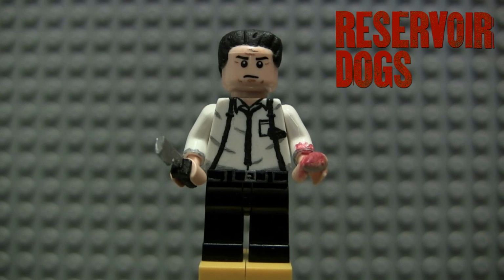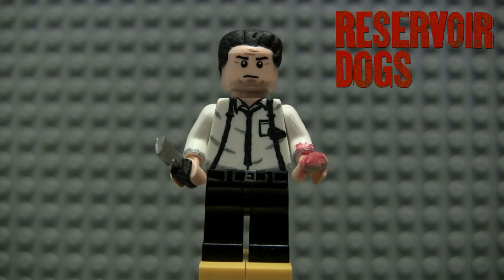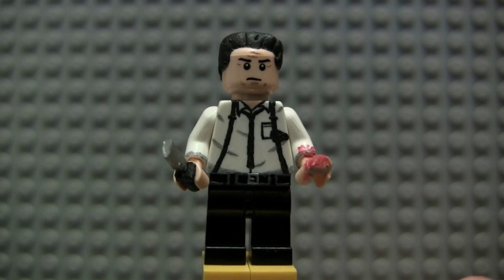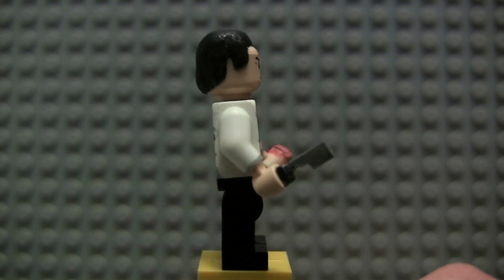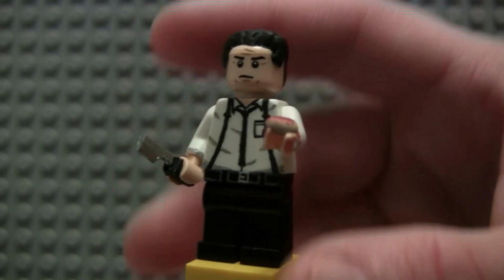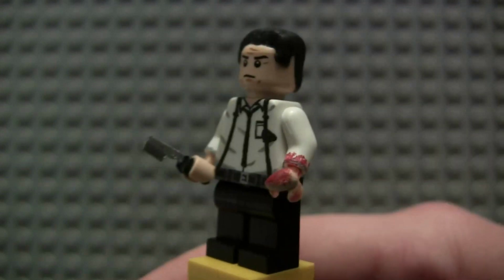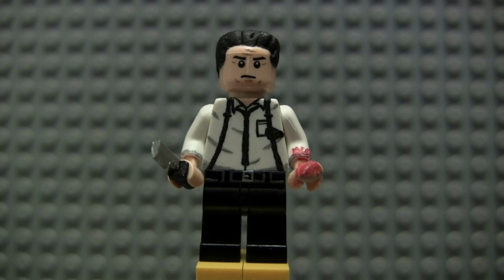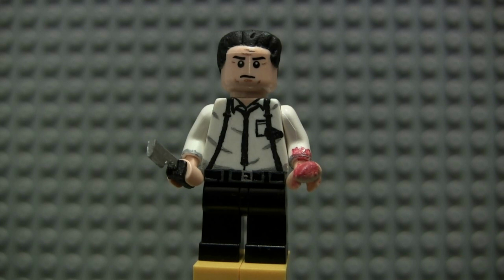Lego Reservoir Dogs custom painted Vic Vega (Mr. Blonde) Minifigure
"You ever listen to K-Billy's Super Sounds of the 70's?"